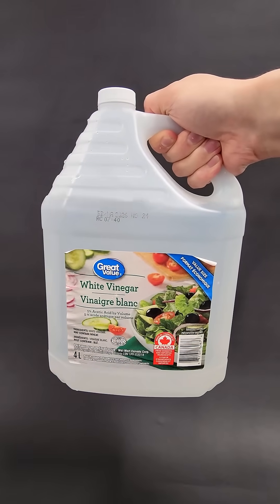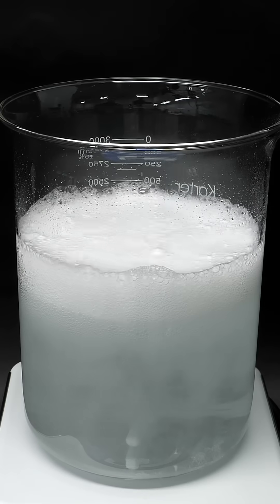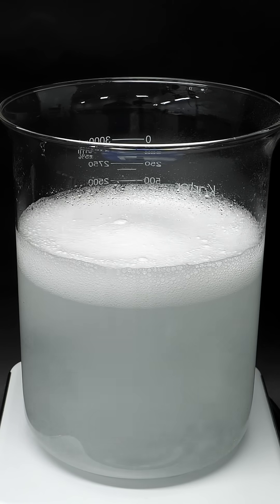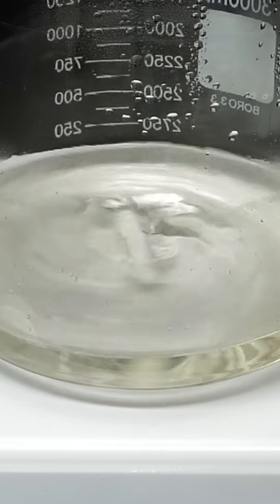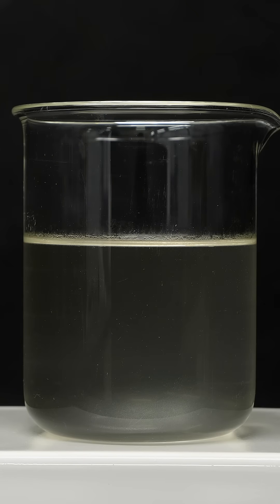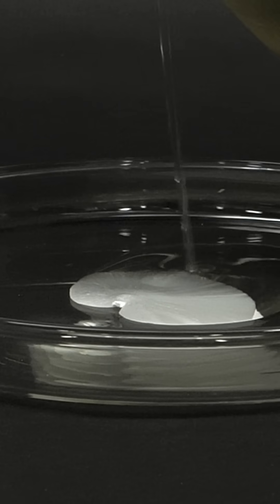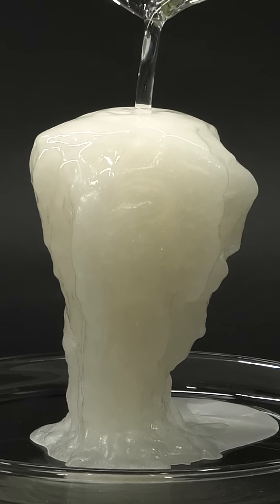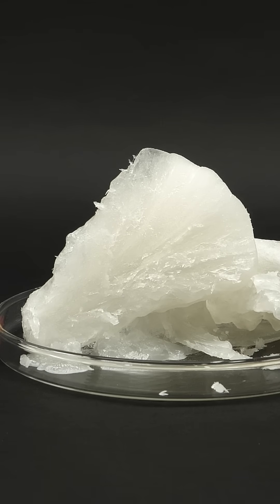Using vinegar to grow a weird tower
With just some regular vinegar, I'm gonna make hot ice (supersaturated sodium acetate), which I think is pretty fun.